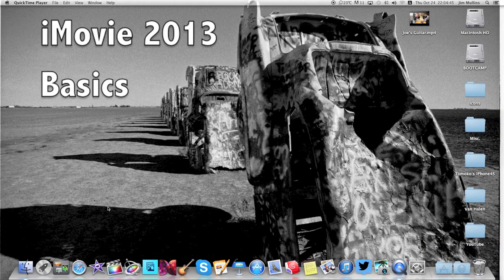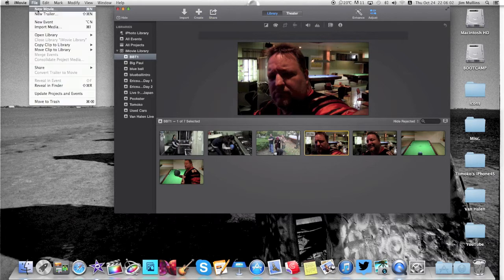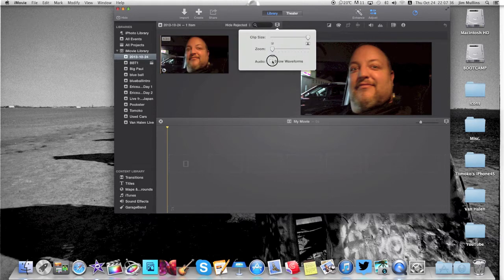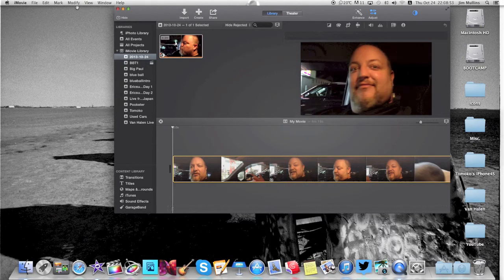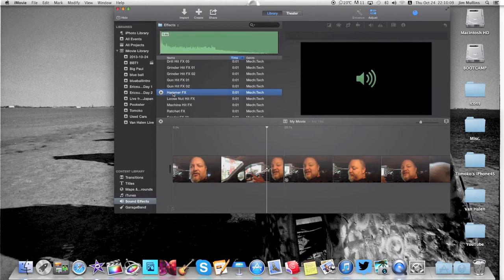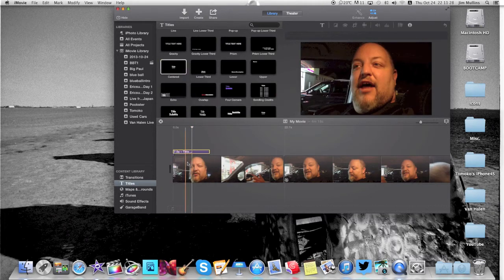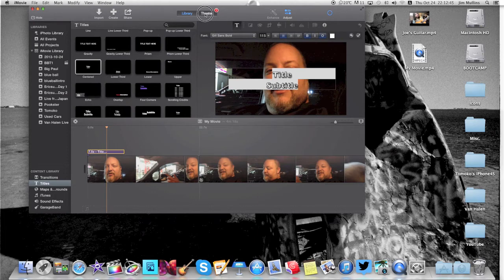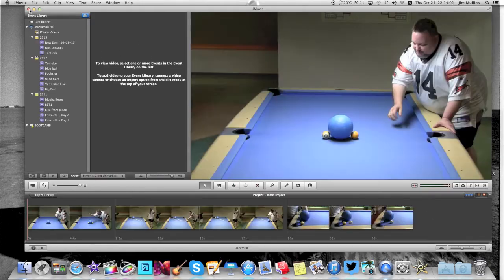iMovie 2013 Basics - MULLY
The new iMovie was released and it's been dumbed down so much that it's actually weirded it out. Here is a quick run through of how to import, split, add music, transitions etc... Enough that you'll be able to make a quick clip.

Hook up on Facebook: Jim Mullins
Cameras in my arsenal: Canon 60D, Canon Ivis HF M32, Nikon Coolpix AW100, iPhone 4S

Editing Software:
Windows: Cyberlink PowerDirector

Mac: iMovie

Any music on the WarmothStrat channel comes from:
Smart Sound bundled with Cyberlink PowerDirector